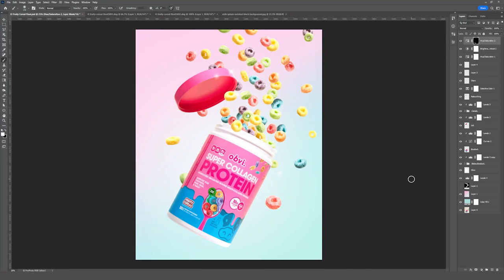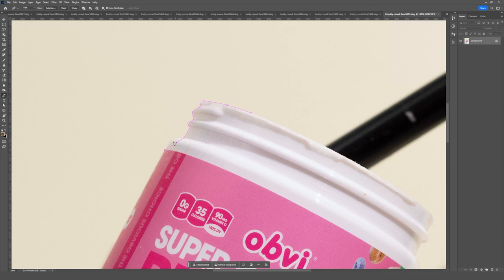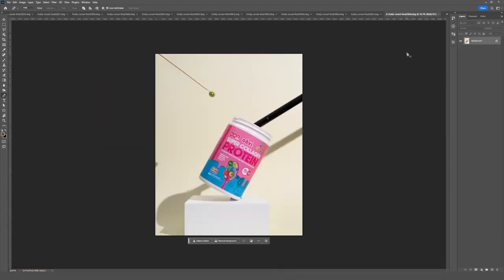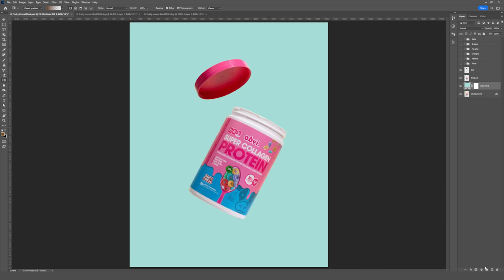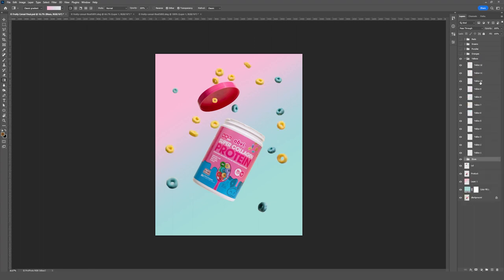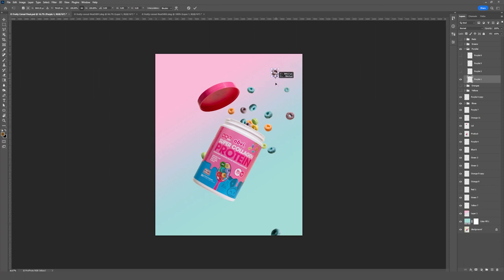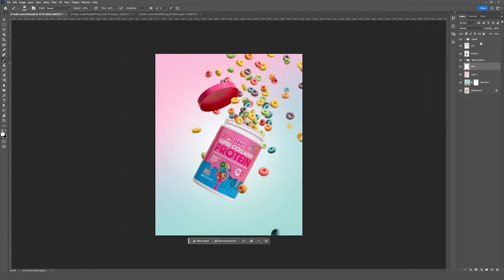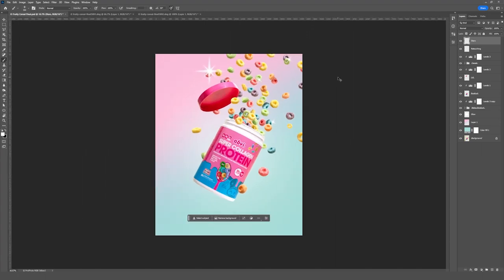How to Create a Floating Product Photo in Photoshop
This tutorial will take you through my step-by-step process for creating a floating product photo in photoshop. Topics covered include making selections, gradient background replacement, compositing and adding special effects including a background glow and stars.

MY GEAR:

GODOX SL200W II Video Light
GODOX FV150
Impact Heavy-Duty Air-Cushioned Light Stand (Black, 9.5&#39;)
Godox Softbox with Bowens Speed Ring and Grid (31.5 x 47.2&quot;)
Godox Softbox with Bowens Speed Ring and Grid (23.6 x 35.4&quot;)
Godox XProC TTL Wireless Flash Trigger for Canon Cameras
Canon EOD 5d Mark IV
EF 35mm f/1.4L II USM
Canon EF 50mm f/1.8 STM